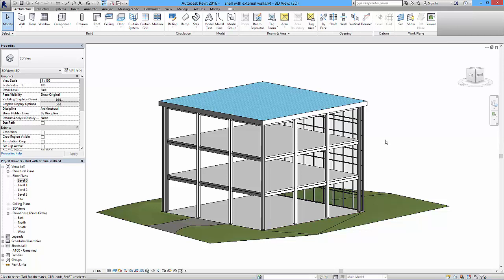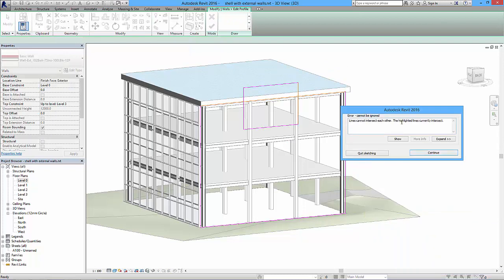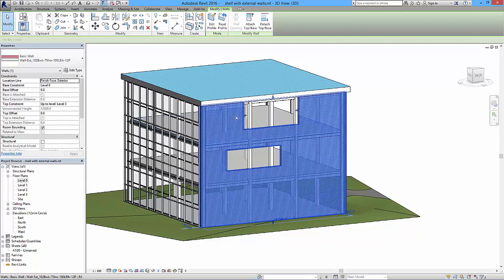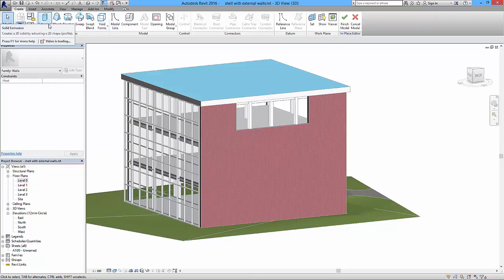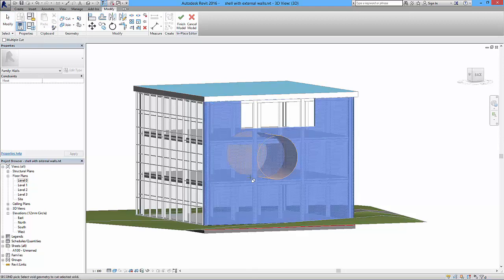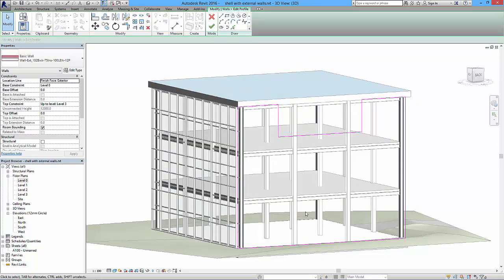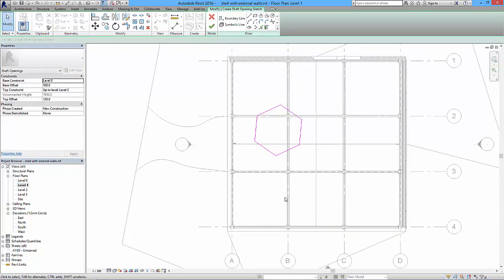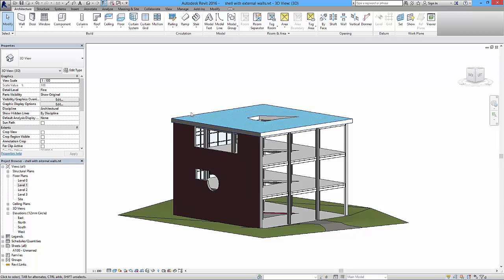Revit 12 Holes in buildings